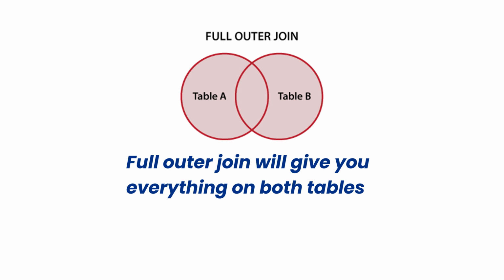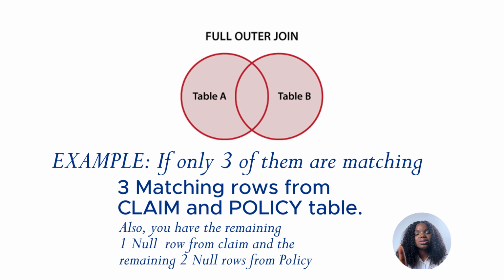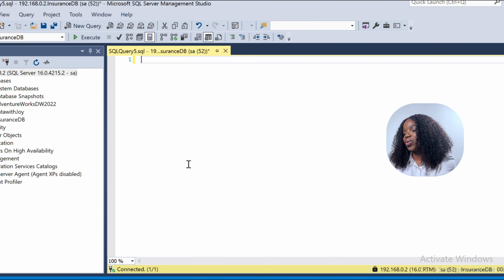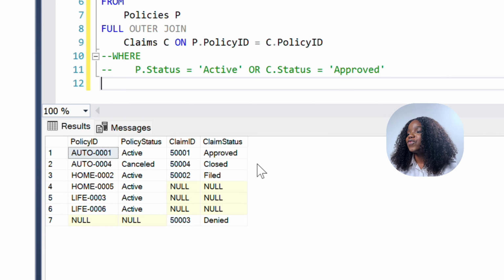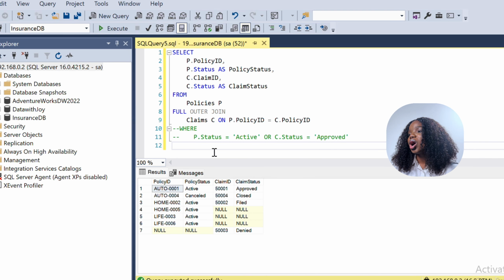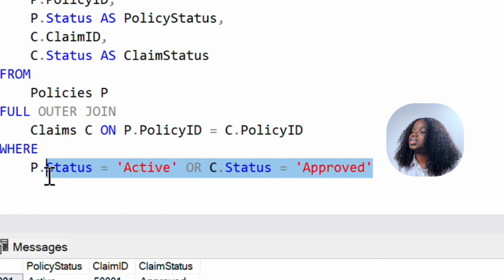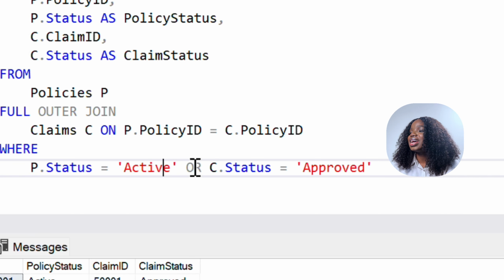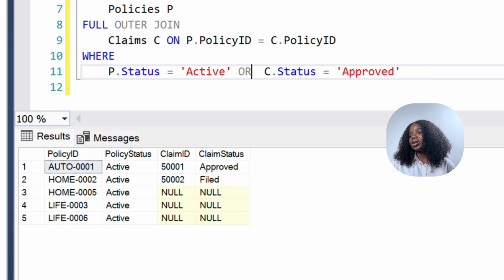FULL OUTER JOIN Explained | Beginner SQL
SQL JOINs confuse almost every beginner, and that’s normal.

In this video, you’ll learn Outer Join step by step, with simple tables and clear examples, so you understand when to use it and when it breaks your results.

Instead of memorising syntax, this lesson focuses on why rows appear, disappear, or turn into NULL, which is the real reason JOINs feel confusing at first.